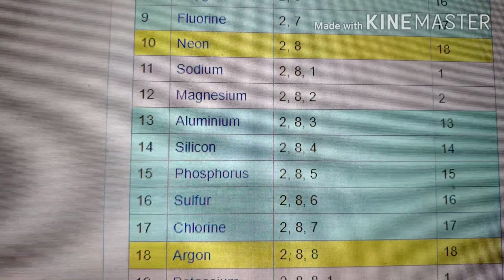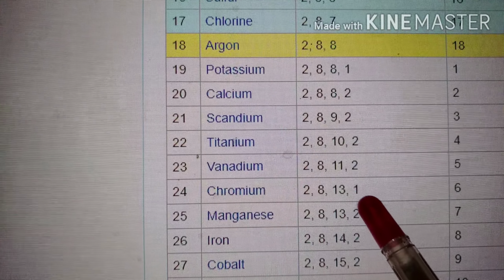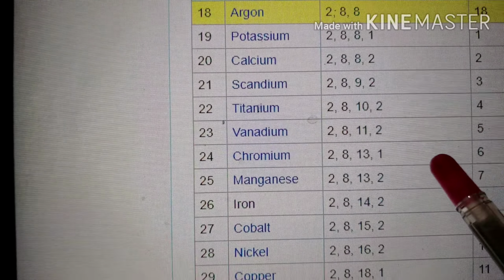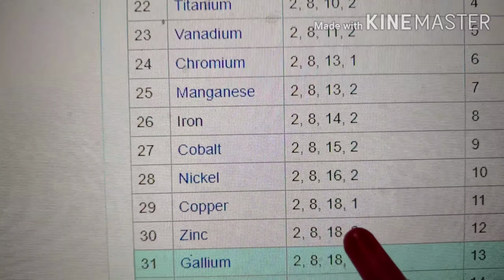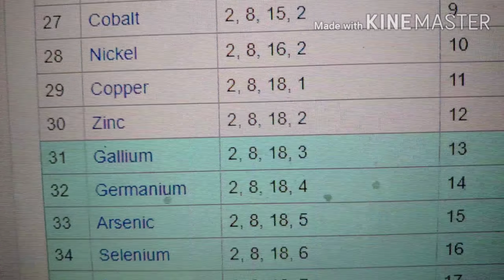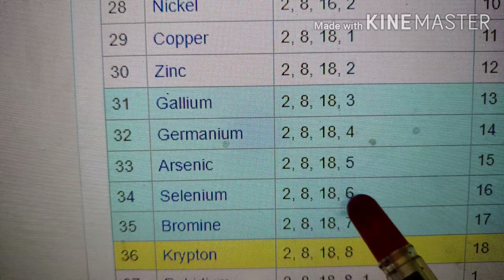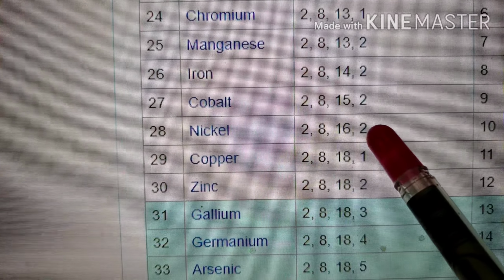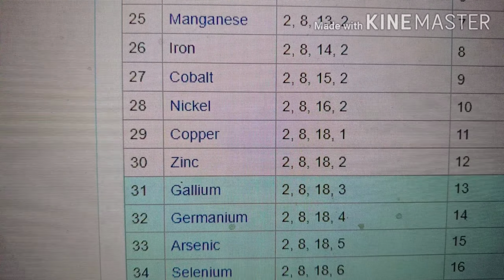Electronic configuration part 5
Soumabha Biswas